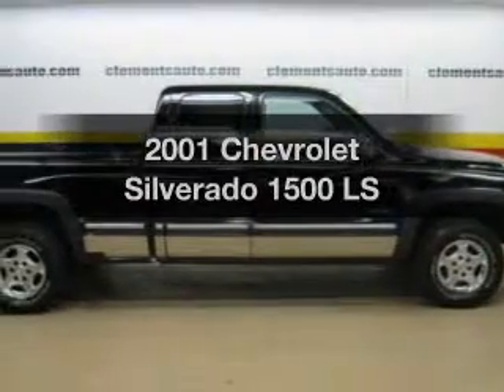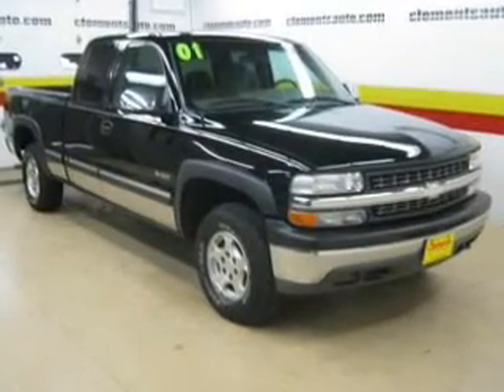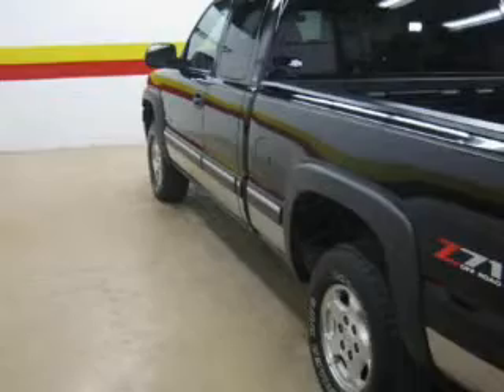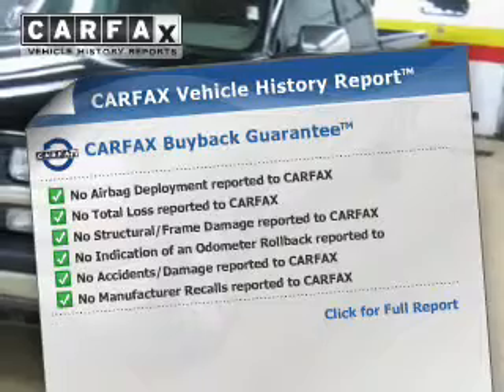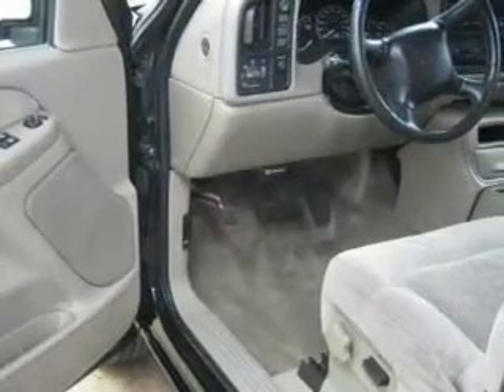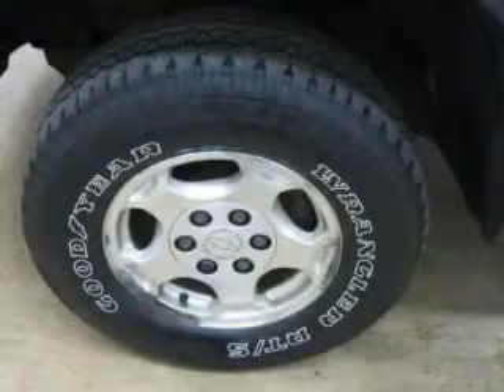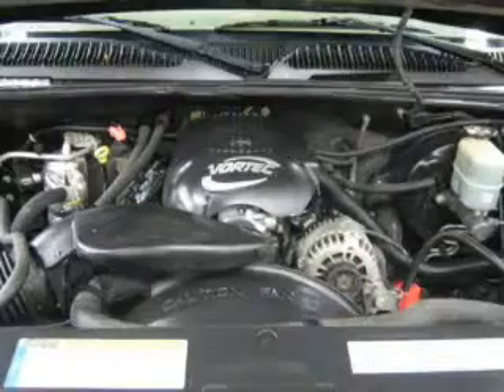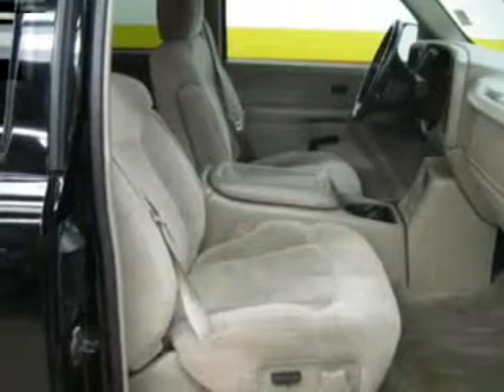2001 Chevrolet Silverado 1500 - Rochester MN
Year: 2001
Make: Chevrolet
Model: Silverado 1500
Trim: LS
Engine: 5.3 liter 8 cylinder 16 valve
Transmission: 4-Speed Automatic
Color: Black Onyx
Mileage: 158859
Address: